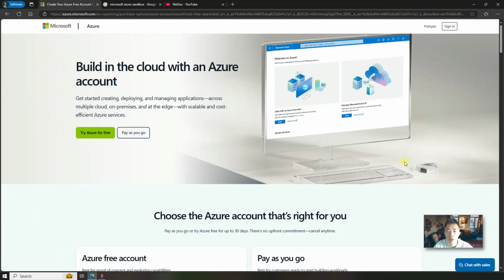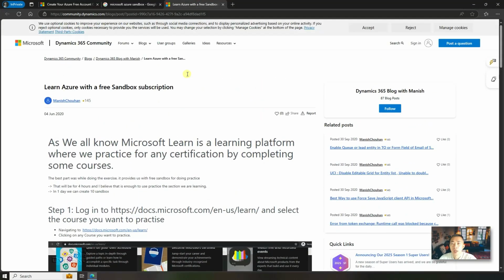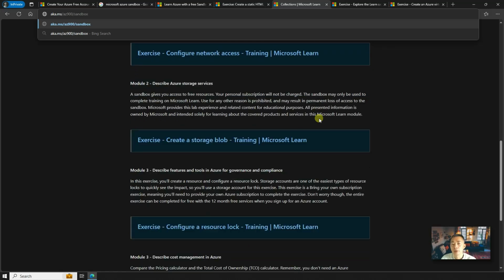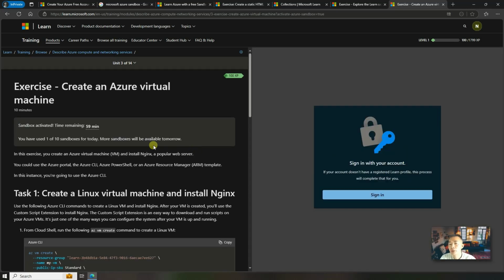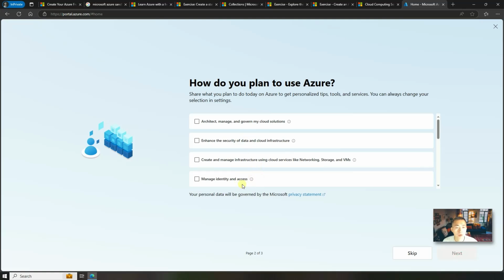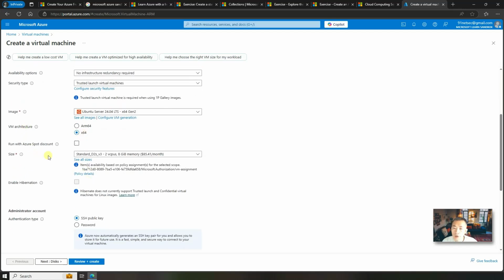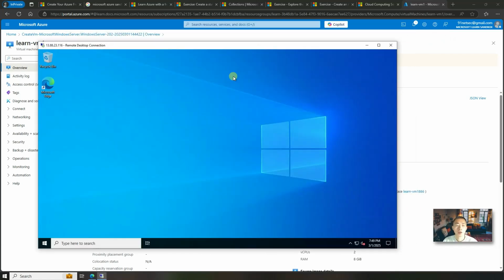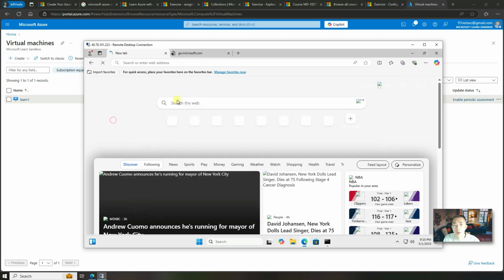Get Free Azure Sandbox To Create Lab Environment (No Credit Card)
If you want to have a temporary lab with multiple VMs, this might be helpful. With free Azure Sandbox Subscription, you can have 10 sandbox environments per day. You can run it from 1 hours to 4 hours depending on your sandbox exercise. Although there is a limitation to access Internet, inbound access is allowed. It also does not need Credit Card verification to get account, which means almost everyone can use it for free.

🌟Use Free Azure VPS After 12 Months Trial - Azure for Students Renew Each Year with Free $100 Credit

💖Chapters:
0:00 - Introduction
2:03 - 1. Find Sandbox Activate Page
4:25 - 2. Create an Account without Credit Card and Get Your Free Sandbox Subscription
9:39 - 3. Create VM in Your Free Sandbox Subscription and Access it Remotely
12:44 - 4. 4 Hours Sandbox
14:20 - 5. Create Multiple VMs to Build Your Lab in Azure
16:09 - Outra